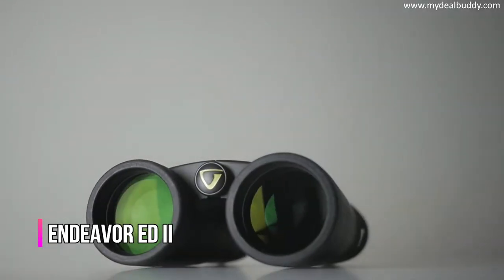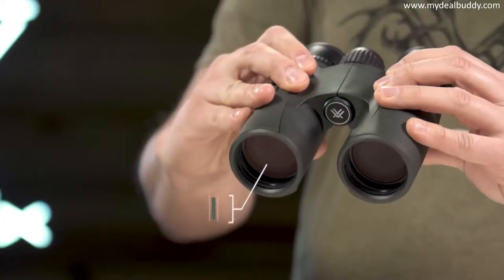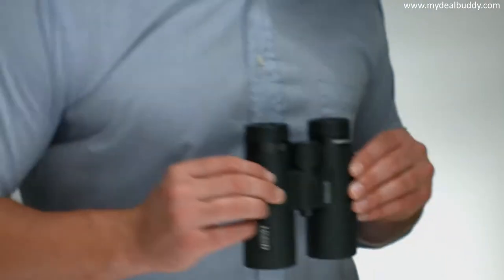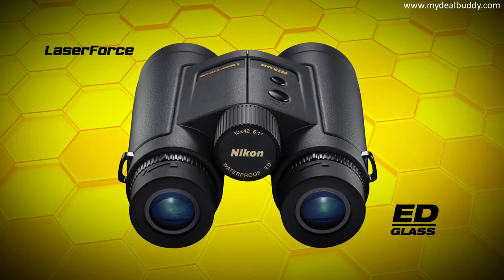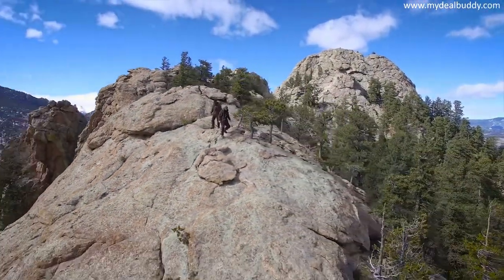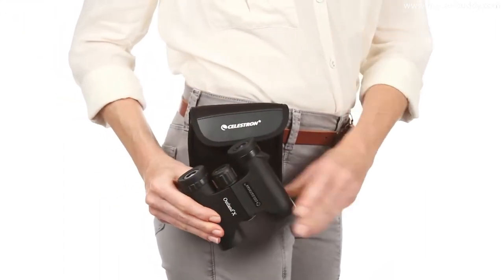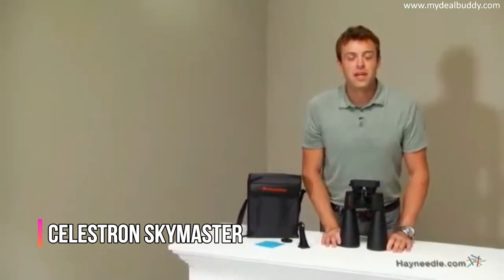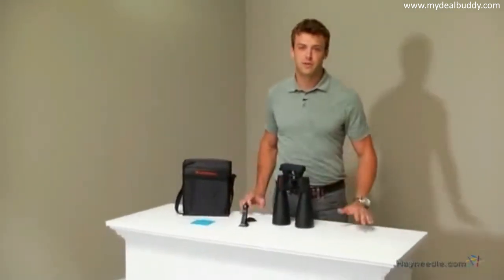Top 10 Best Binoculars | My Deal Buddy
***Top 10 Best Binoculars for camping, hunting and survive***

Shopping links are given below:

• ENDEAVOR ED II Binocular

• Vortex Viper HD Binoculars

•  Leupold BX-2 Acadia Binoculars

• Nikon LaserForce Rangefinder Binocular

• Steiner HX Binoculars

• Bushnell Legend E-Series Binoculars

• Eagle Optics Ranger ED Binoculars

• Outland X Binoculars

• The new Leica Trinovid HD

•  Celestron SkyMaster 25x70mm Center Focus Binoculars

Try Prime Discounted Monthly Offering
Prime Student 6-month Trial
Try Amazon Home Services
Audible Gift Memberships
Create Amazon Business Account

 that might otherwise be infringing. Non-profit, educational or personal use tips the

and does not intend to give any financial advice.
The content on this channel does not intend to mislead the viewers.
We are not liable for content and services provided on external websites.